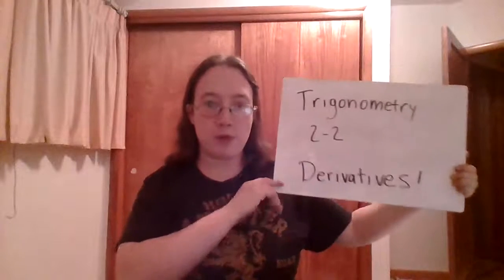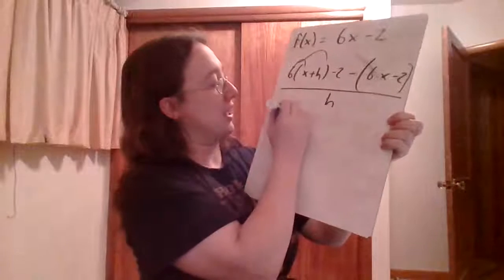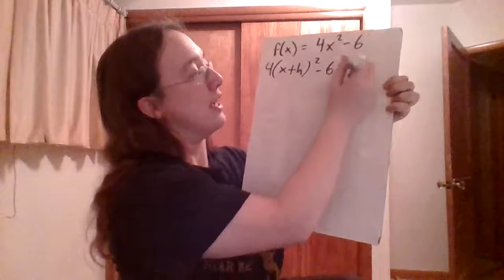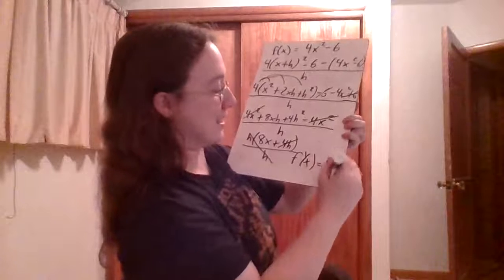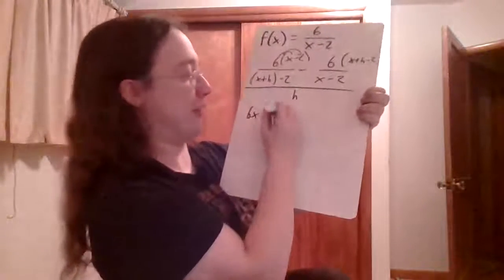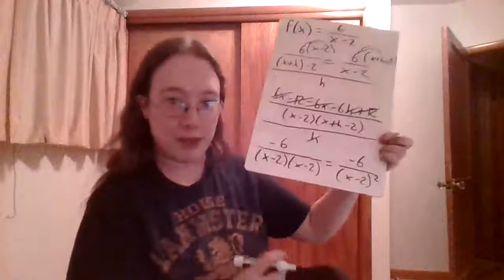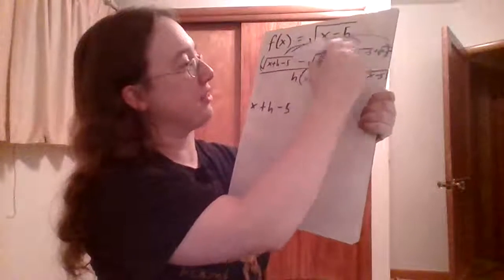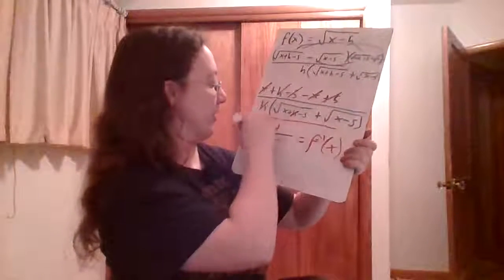Trig Section 2-2: Derivatives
What we were doing last time ... but now with the whole function rather than just a point.

Homework: Pg. 143-145 #1, 3, 5, 7, 9, 11, CC #23